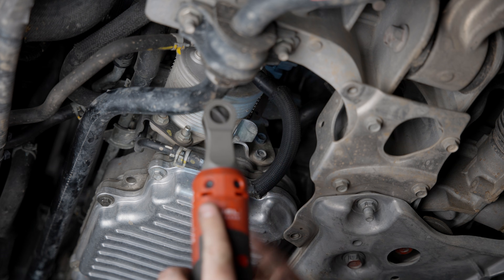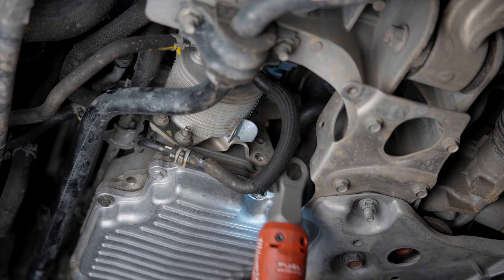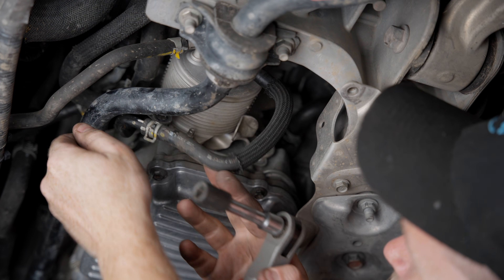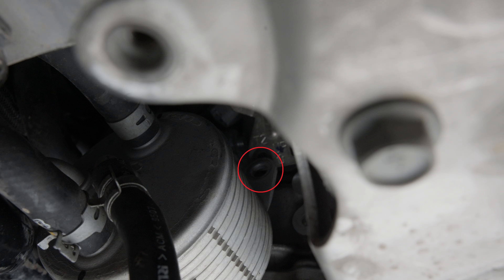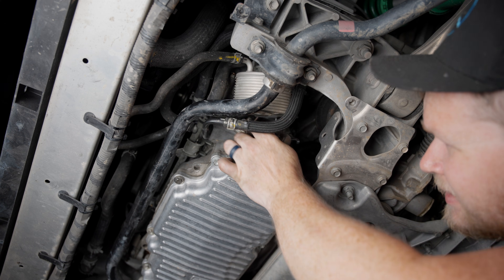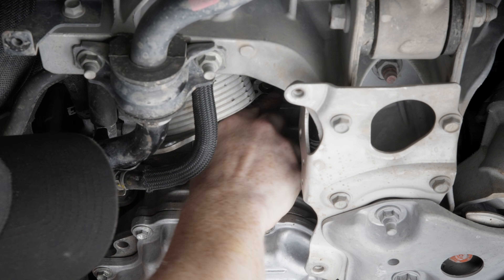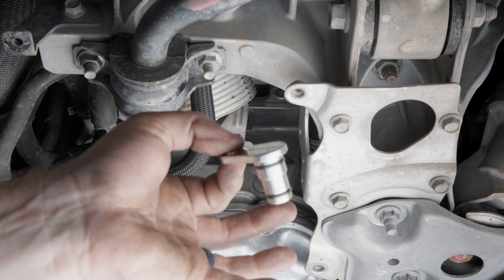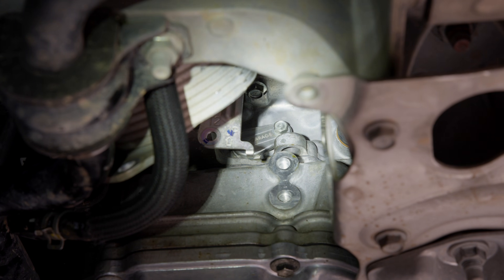How to Install a VR30 Oil Control Solenoid Delete Plate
While this video covers installation of a delete plate, you can also use this video as a guide for replacing your oil control solenoid valve. Installation is very straightforward with minimal work required. While this car is a RWD Q50 there should not be any major differences when performing this job on an AWD car. The oil control solenoid on the VR30 can potentially fail and cause low oil pressure. Installing this delete plate ensures that your engine always sees higher oil pressure.